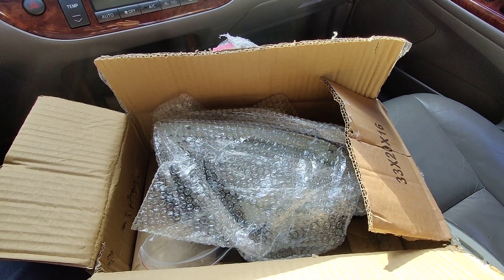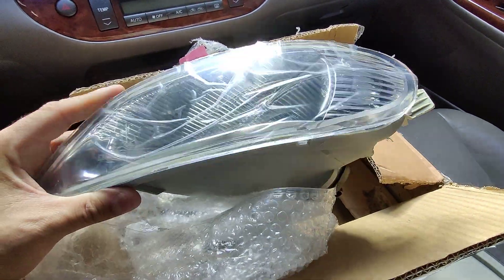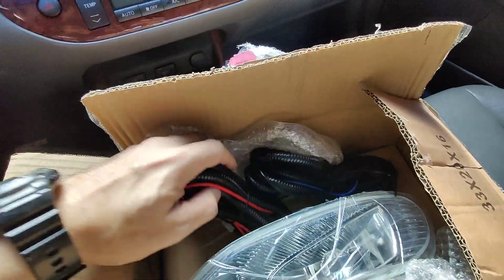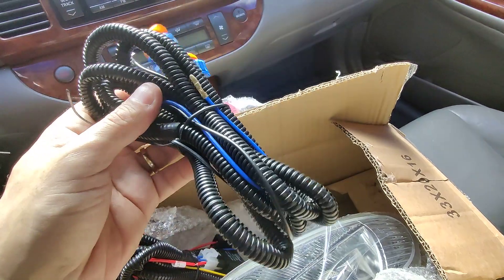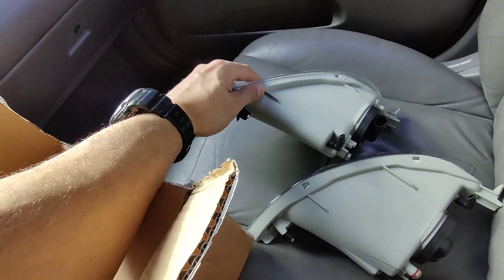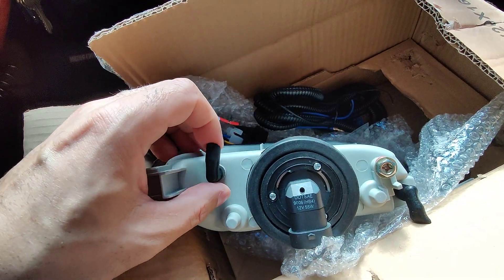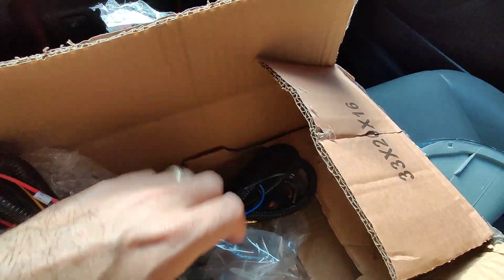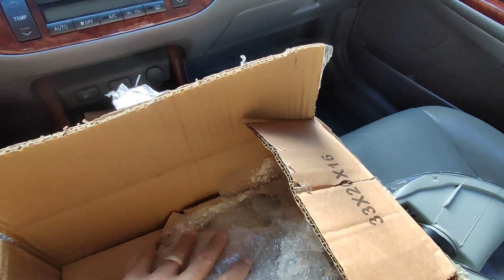Just bought these cool fog lights for my Camry from yita motor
# yita motor
# foglights
# car accessories
# premium accessories # foglights